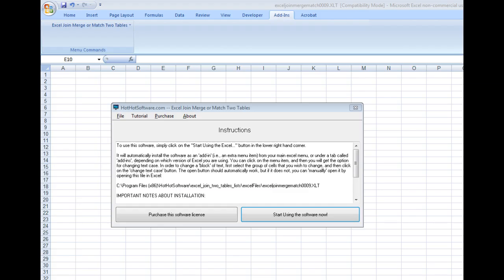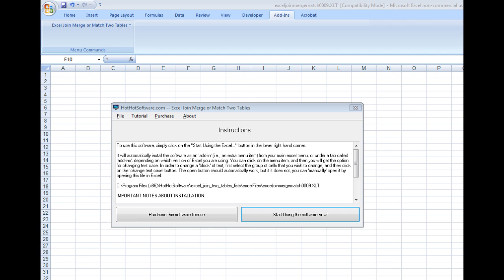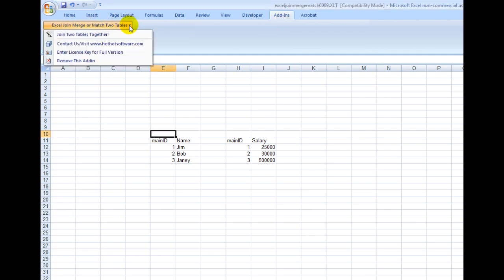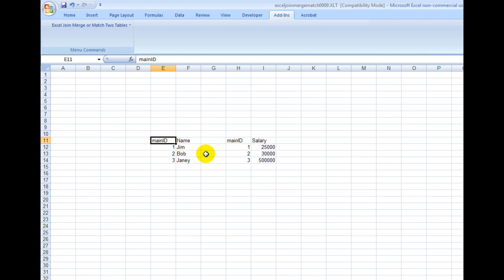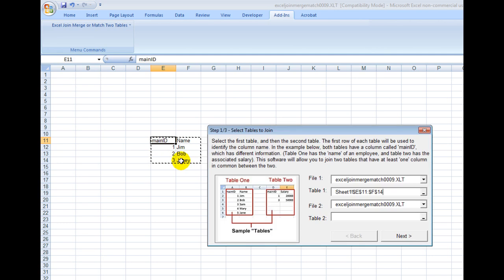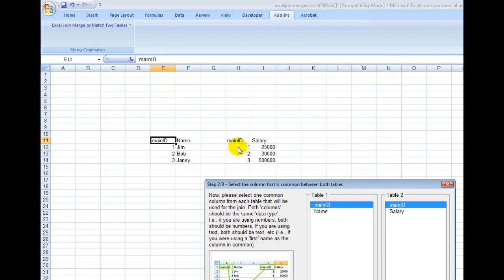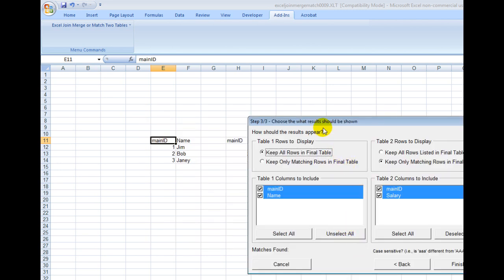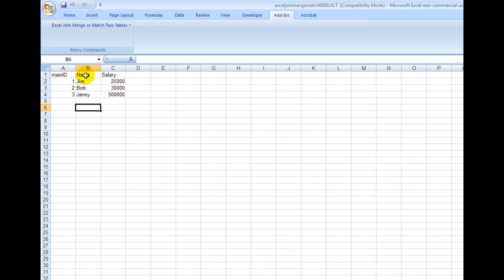How to Join/Merge/Combine two tables in Microsoft Excel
for more details on Excel Join Merge or Match Two Tables

Do you need to know how to join two MS excel tables with a common column from each table? Wouldn't it be nice to have a table wizard to merge the tables/lists together? If that's what you need, then you've come to the right place! With this excel table joining software:

Basically, this software helps you 'match' up two different tables of information, when you have an identical column type in both tables. For example, let's say you had an 'employeeID' associated with employee names in one table, and then you had an 'employeeID' associated with pay salaries in another table. With this software, you would simply select both tables, "pick" the columns from both tables that should be the 'matching' columns, and then voila! The software will automatically match the two tables together. So, with this software, you can:

    Select the two different tables that you wish to join together
    Select the data that you would like to merge
    Then join the two tables together!

Start using this software now and save yourself a lot of time! Try this text splitting software software for free today!